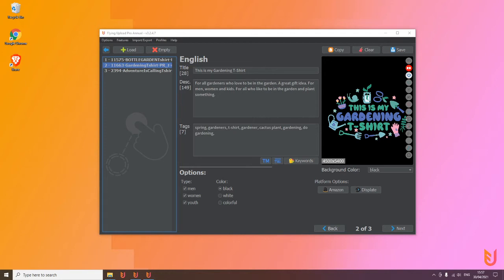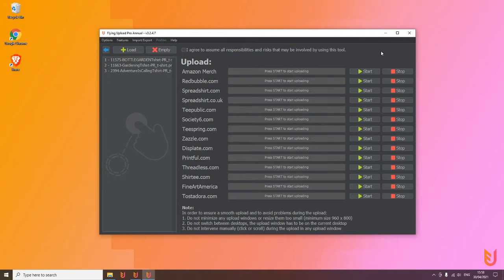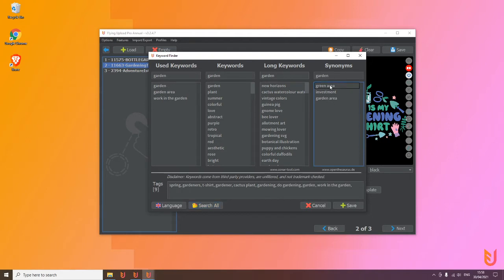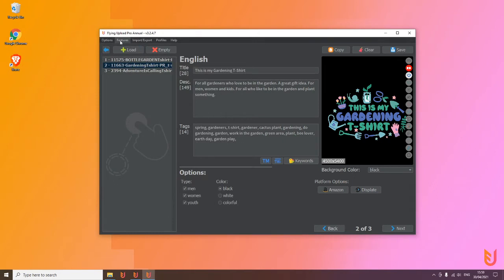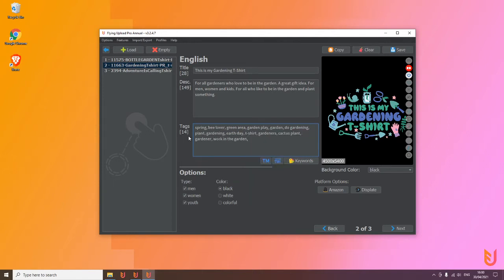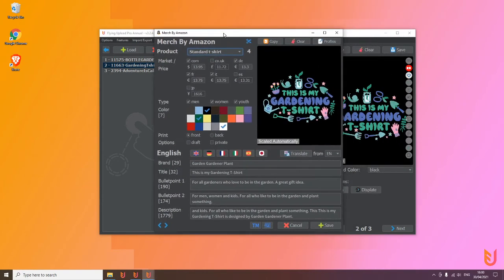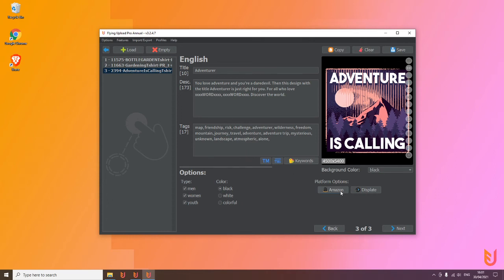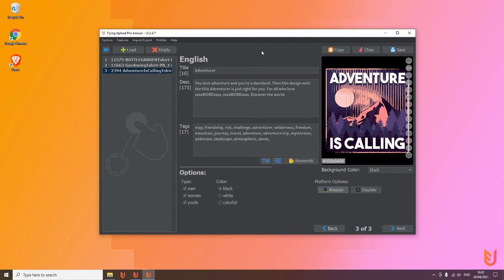FREE Version Flying Upload - Tutorial #8 PRO version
What other added value does the PRO version offer? In addition to unlimited uploads, there are other great features such as keyword help, a bulk copy function or an extremely time-saving Profile Manager!

You made it this far, congratulations. As a thank you and as a gift, you can purchase Flying Upload 20% cheaper with this code: PRO20

There are also a lot of features like a trademark check, translation, scaling keyword manager and much more that make your life even easier!💬

No matter if beginner or on the road to a POD pro, with Flying Upload you optimize your work, make it more efficient and you save a lot of time and nerves :-).